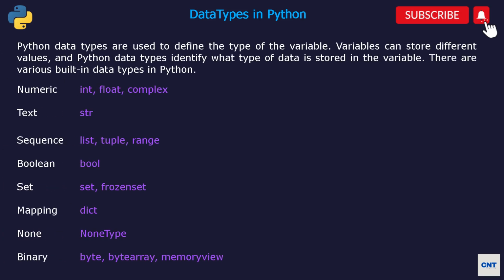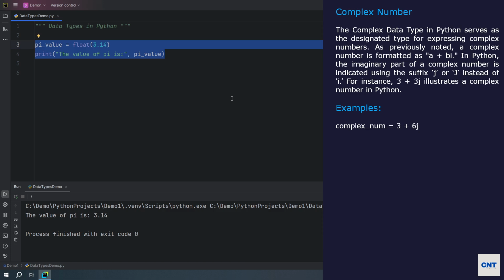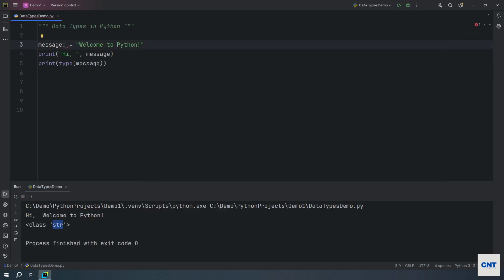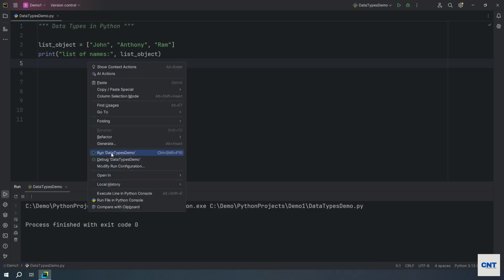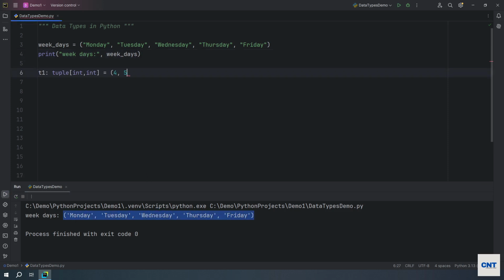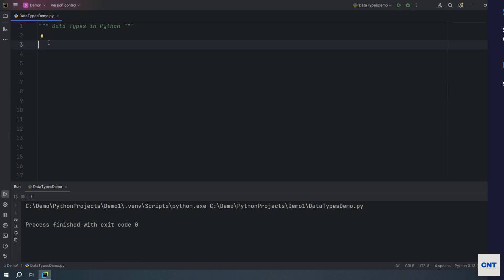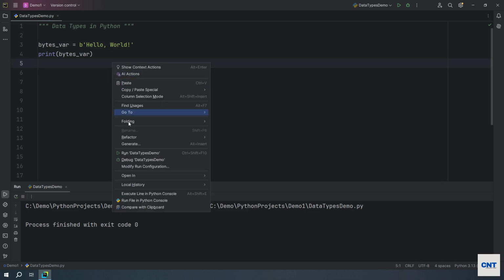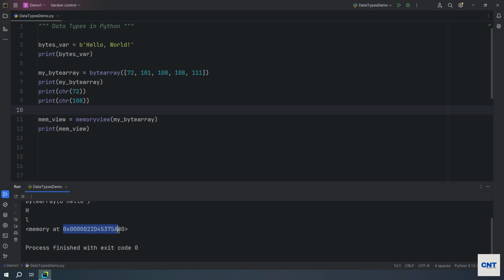Data Types in Python | Built-in Python Data Types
In this video, we will learn what is data types and how to use various Built-in Python Data Types.

Timestamps:
00:00:00 Introduction to datatypes in Python
00:00:42 Integer Data Type
00:01:26 Float Data Type
00:01:57 Complex Data Type
00:03:24 String Data Type
00:04:38 Boolean Data Type
00:05:16 None Data Type
00:05:39 Compound Data Type - List
00:07:48 Touple Data Type
00:09:16 Dictionary Data Type
00:10:07 Dictionary Data Type
00:10:39 Frozenset Data Type
00:11:44 Binary Data Type - Bytes, bytearray and memoryview